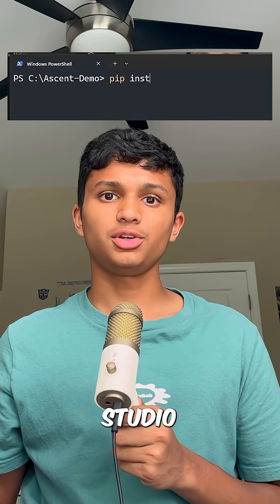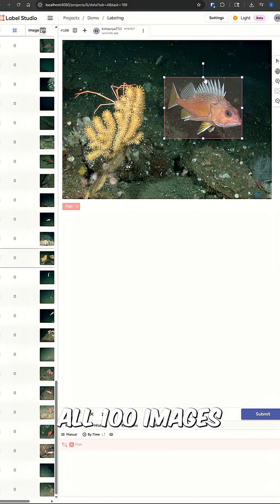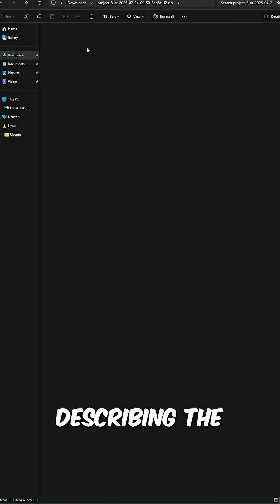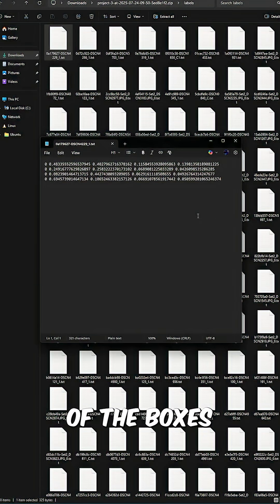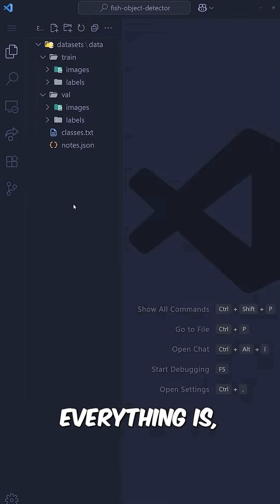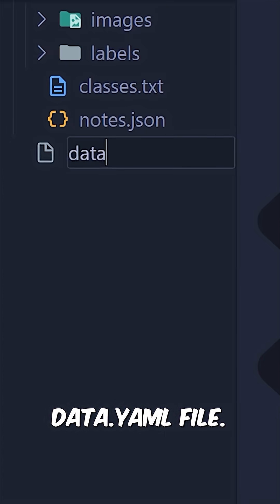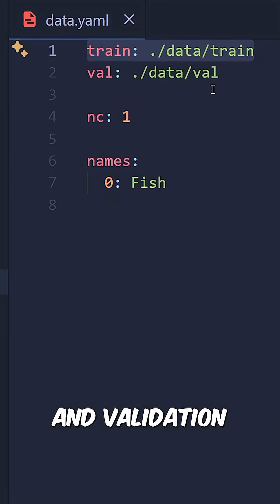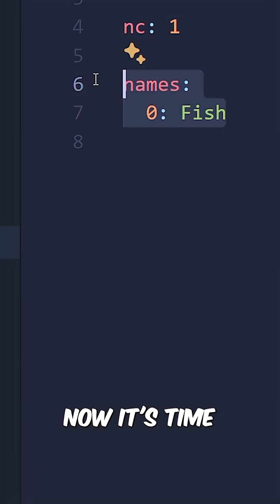Fish Detection with YOLOv11 in 60 Seconds!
How to Train a YOLOv11 Fish Detection Model | AI Fish Tracker Tutorial 🐟💻
Learn how to train a YOLOv11 machine learning model to detect fish in videos using Python, Label Studio, and the Ultralytics YOLO library! In this quick AI tutorial, I’ll walk you through building a custom object detection system step by step — perfect for beginners and hobbyists interested in computer vision, deep learning, and underwater AI.

By the end, you’ll have a working YOLOv11 AI model that can accurately identify and track fish in underwater footage. Follow for more fast, hands-on tutorials in machine learning, YOLO, and AI video analysis.